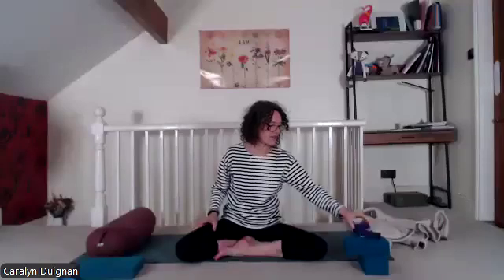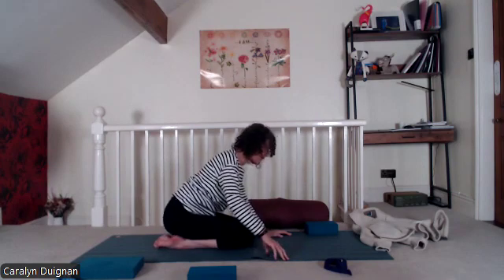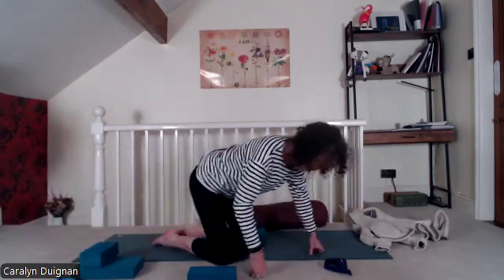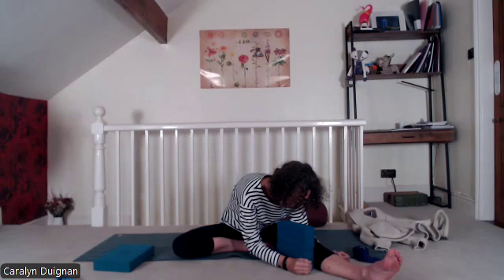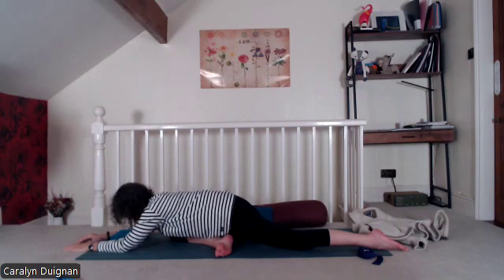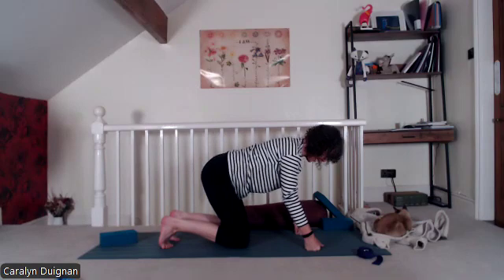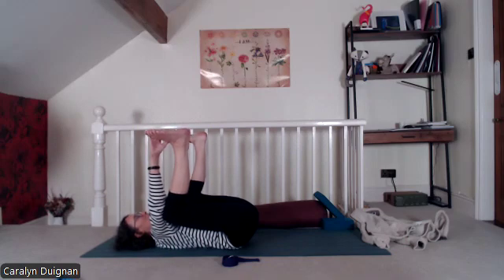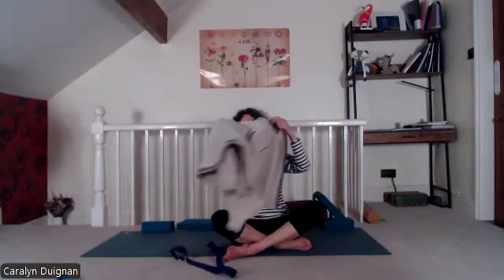Paws for Yin on 12th February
A second practice for the closing of winter - slow and restorative with a couple of spicy poses in the middle